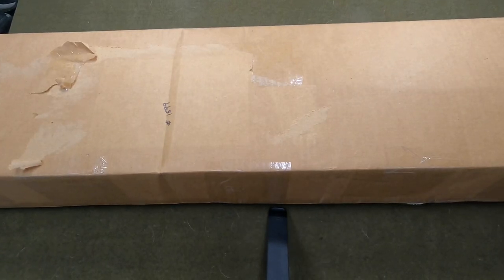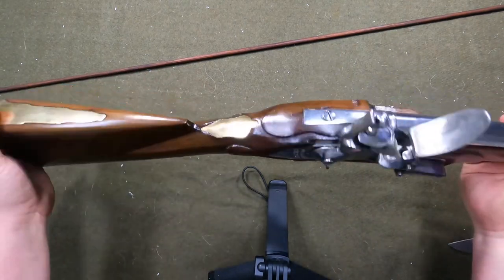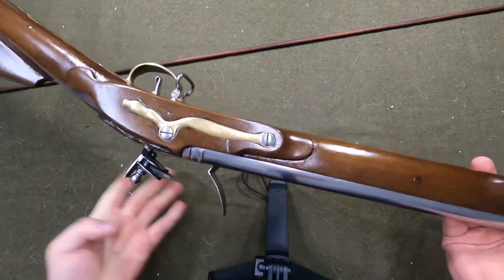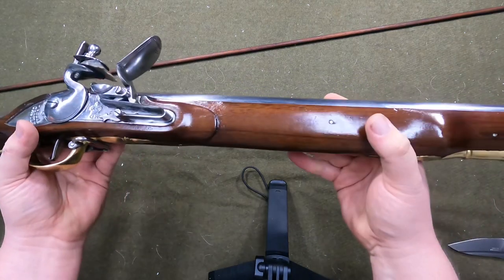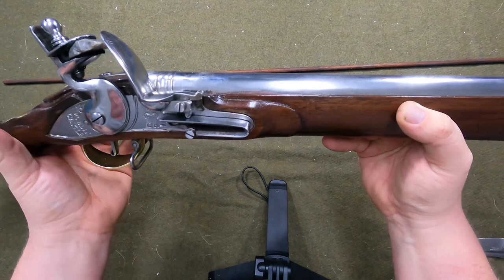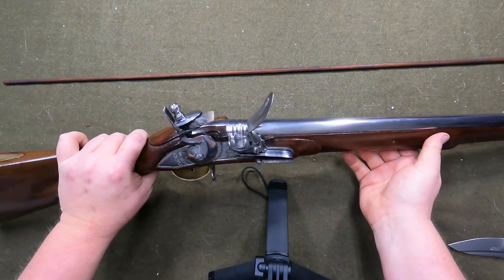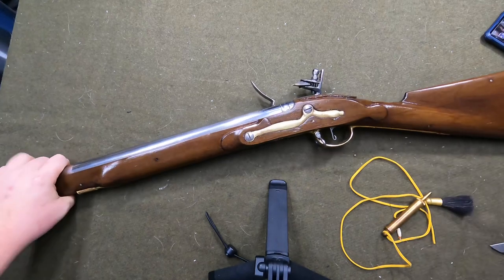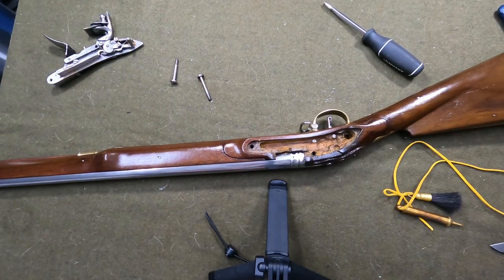1740 long land pattern Brown Bess unboxing from veteran arms‼️🧨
Very happy with this musket!